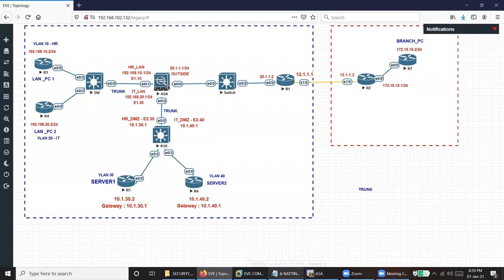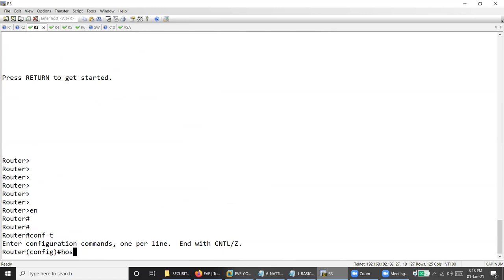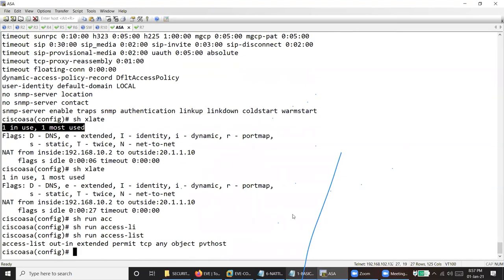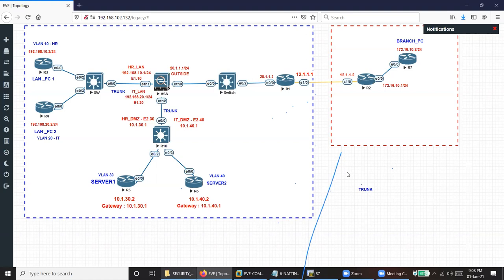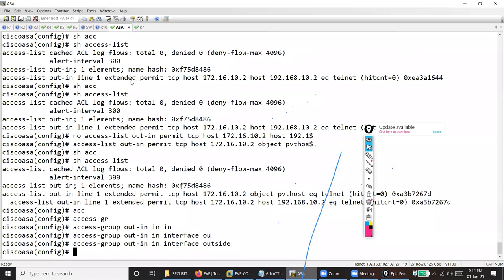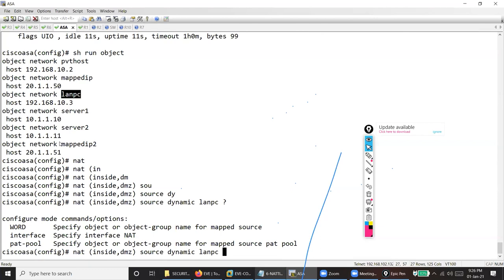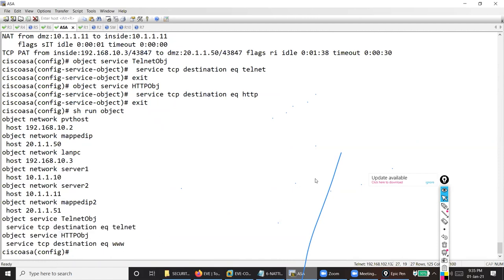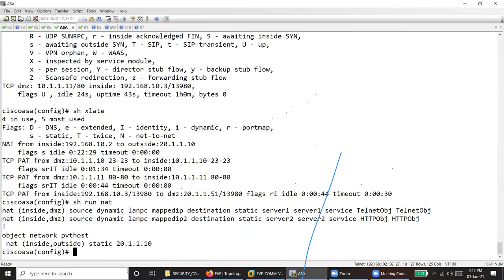CCNP Security || NAT Part 1 || Lecture 13 || Munawar Khan || Octa Networks